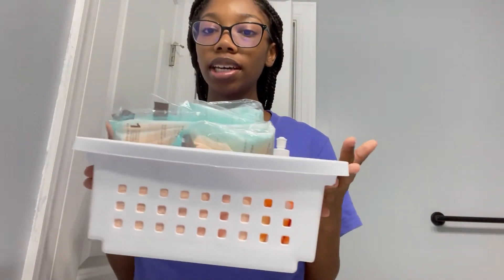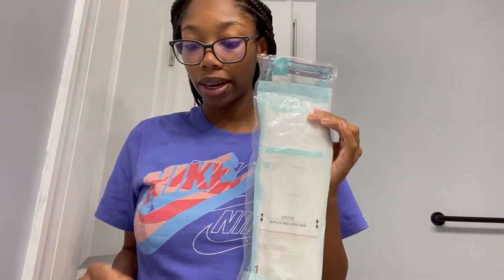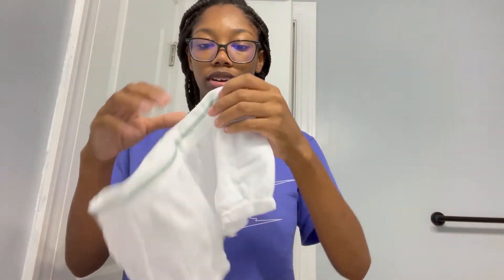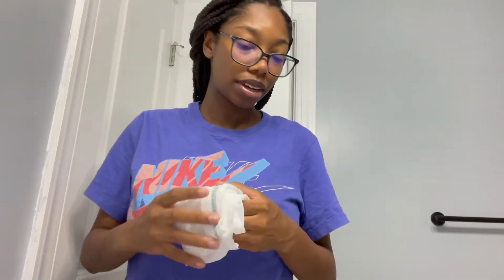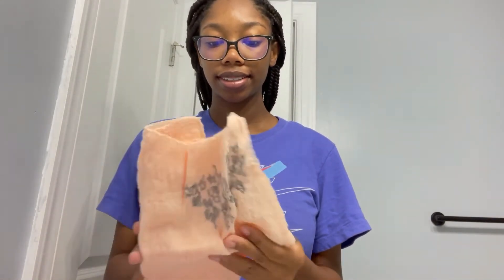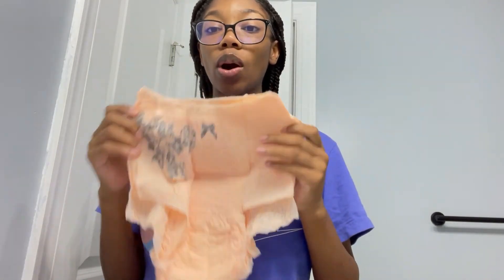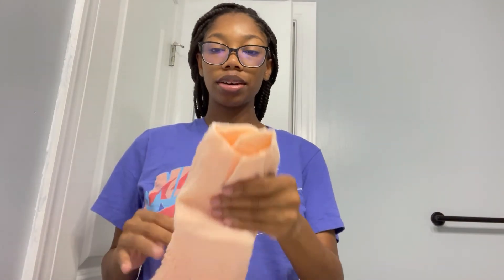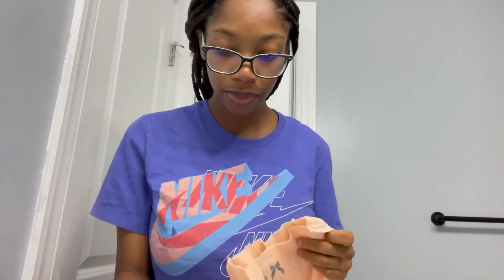Whats in my postpartum kit? | BreannaCamille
Today I am quickly showing y’all what’s in my postpartum kit and my bathroom routine. Also the day this uploads I will be 10 days postpartum.

Spam acc: breanuhhcamille

 Age: 18

 Height: 5’5

 Camera: Canon EOS T6 Rebel (mostly my phone)